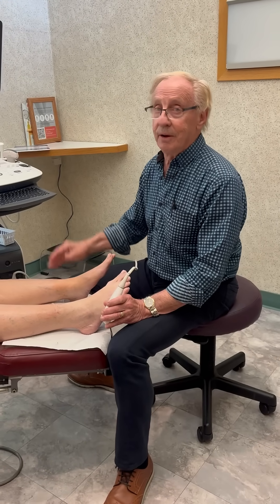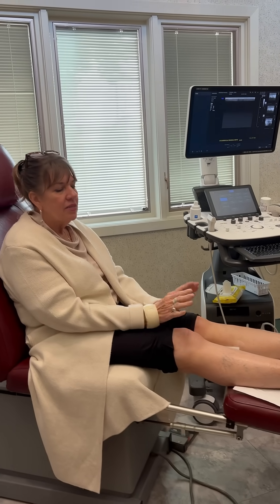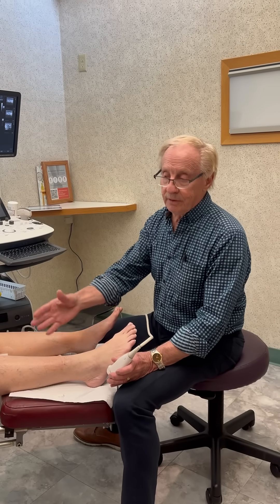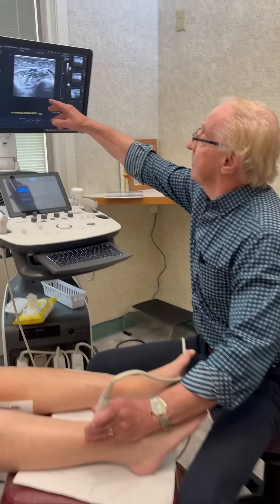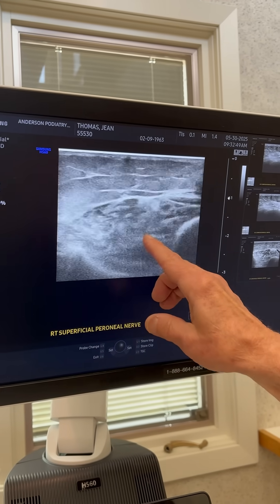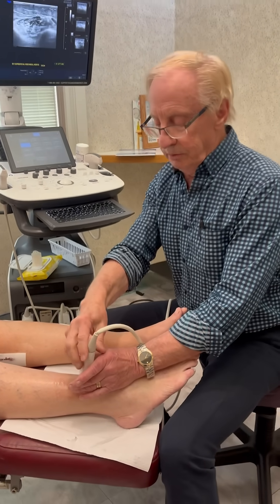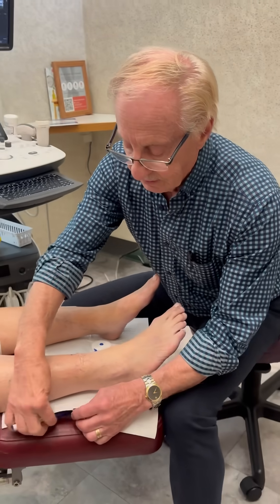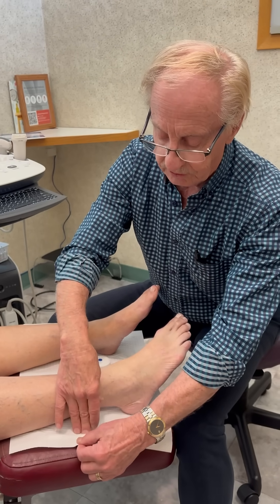PROOF That Nerve Compression Causes Restless Legs | She Is 95% Healed!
She had her first nerve decompression surgery — and now she’s 95% better.

Before her second leg is treated, Dr. Anderson performs an ultrasound… and finds pressure right on the superficial peroneal nerve - a common but overlooked cause of Restless Legs Syndrome.

This is the surgery that is finally giving people relief from restless legs!

QUESTIONS?